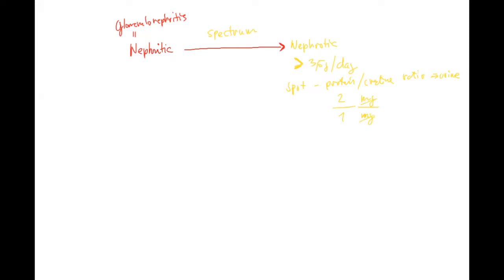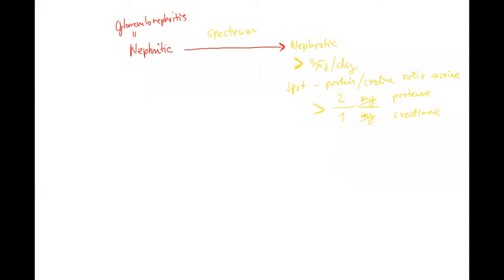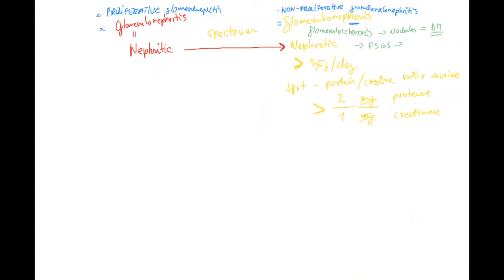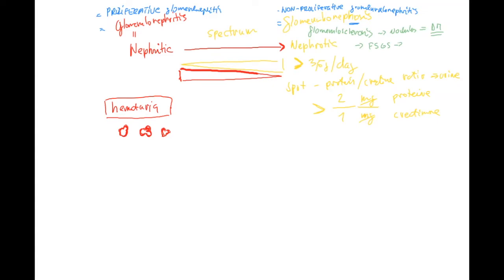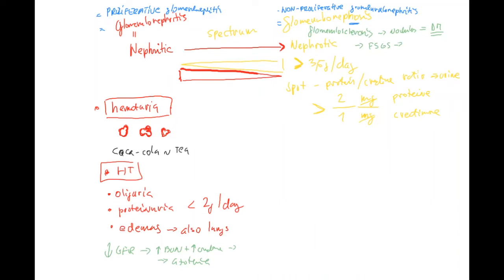Nephrology 11b ENG(glomerulus, nephritic-nephrotic spectrum, glomerulonephritis, glomerulonephrosis)